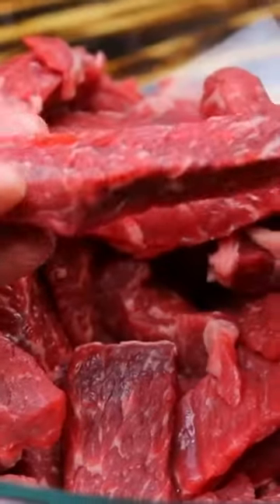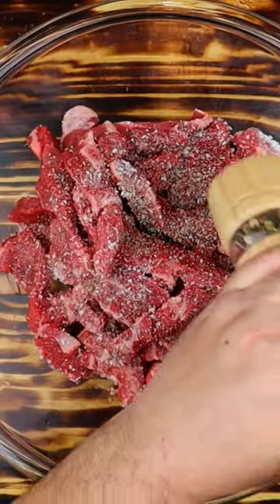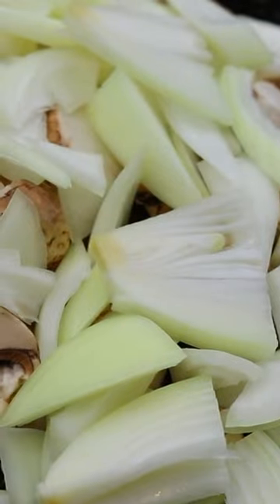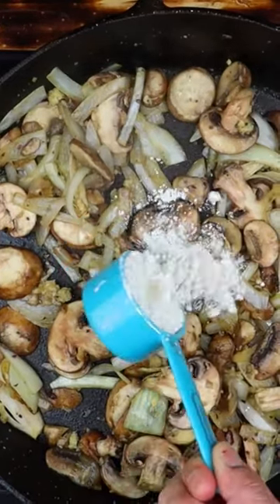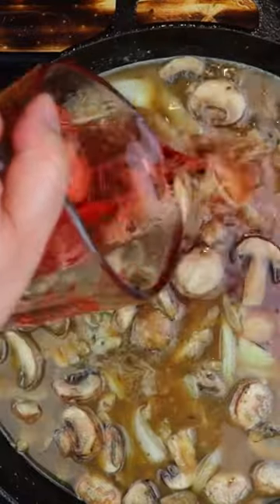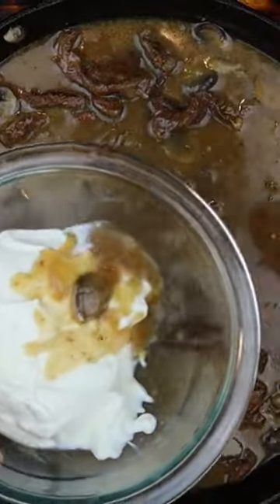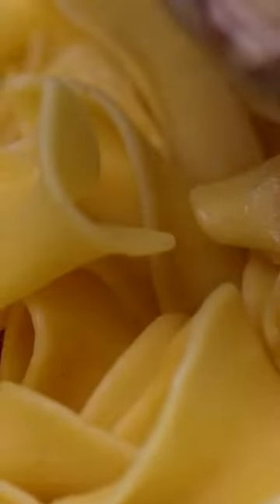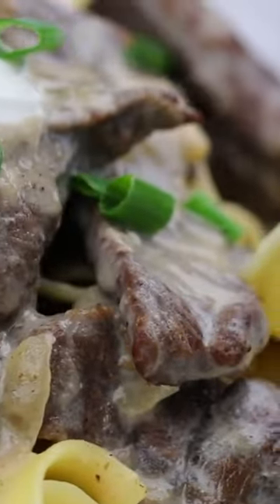How to Make Beef Stroganoff Like a Chef